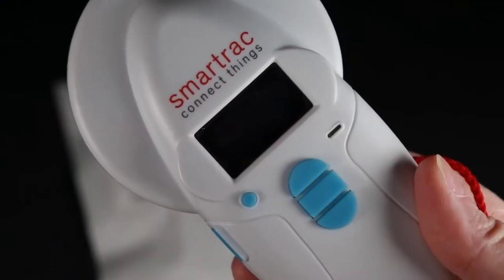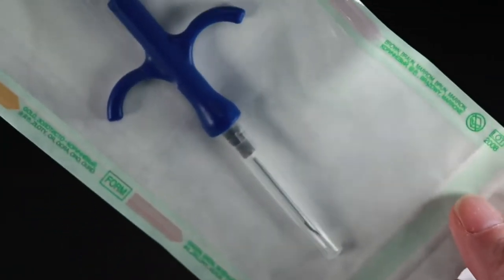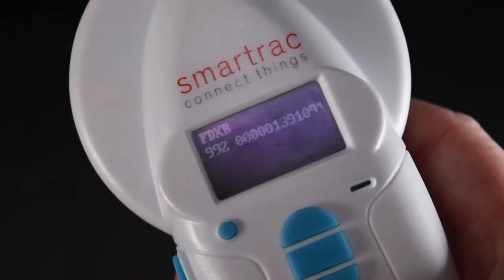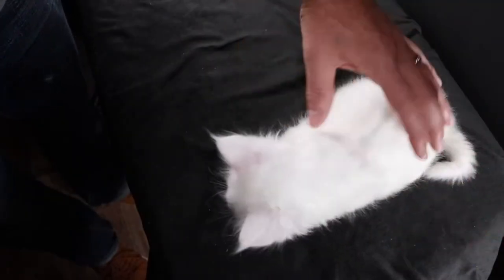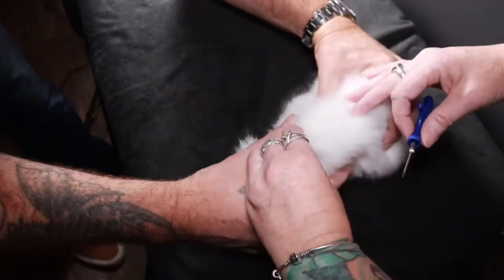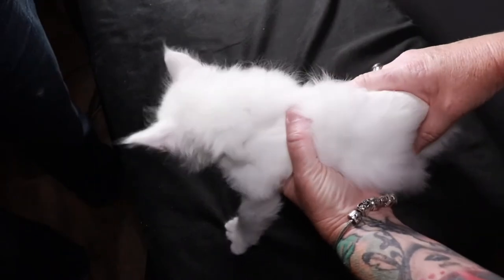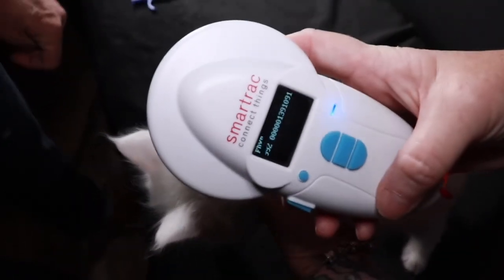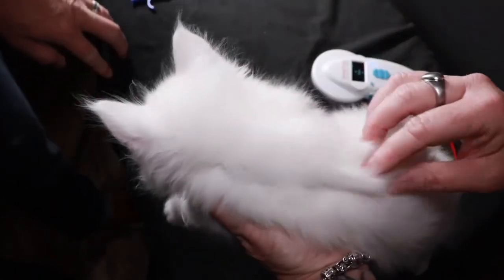How to Insert a Microchip into a Kitten or Cat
This is a simple "do-it-yourself" tutorial video that shows you how to insert microchips for your cats.  You can purchase the microchips and the scanner, and microchip your kittens.